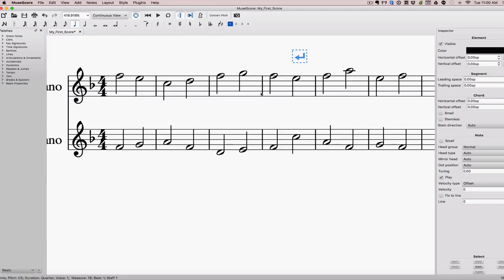First Species Counterpoint Rules (Part 1)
First Species Counterpoint Rules (Part 1): College Music Theory Lesson 4